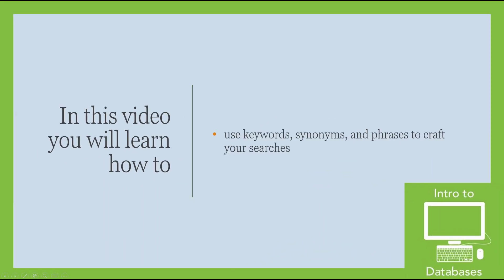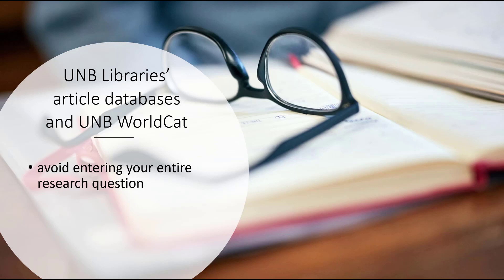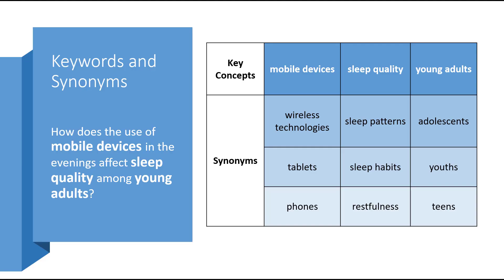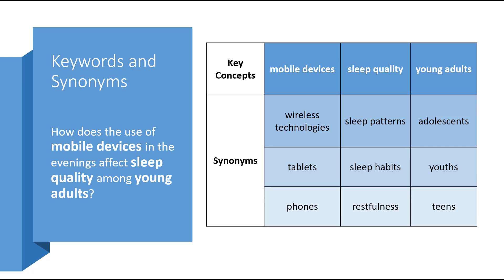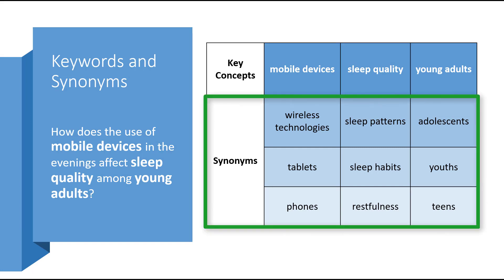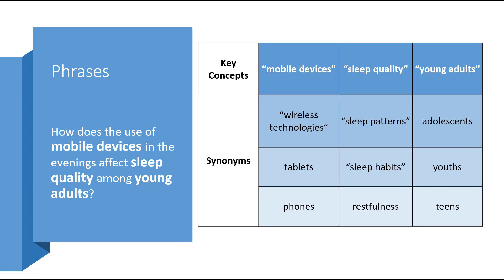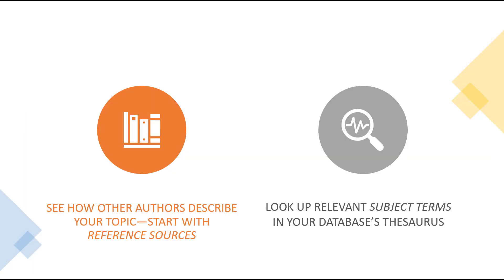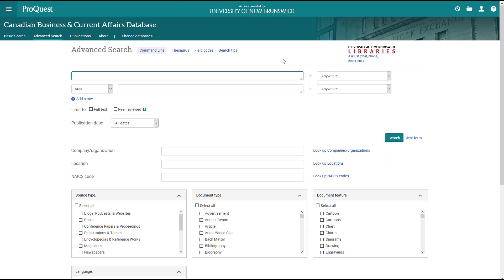Keywords, Synonyms, and Phrase Searching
In this video, you will learn how to use keywords, synonyms, and phrases to craft your searches.